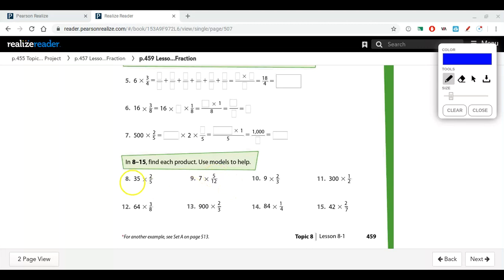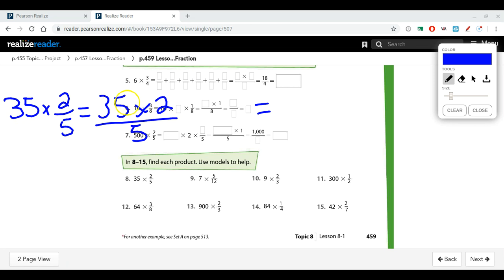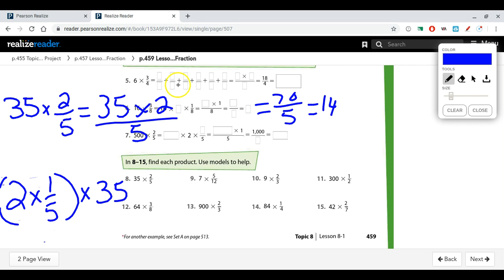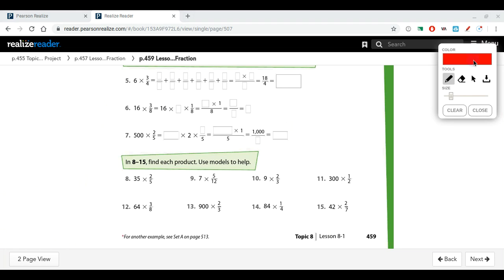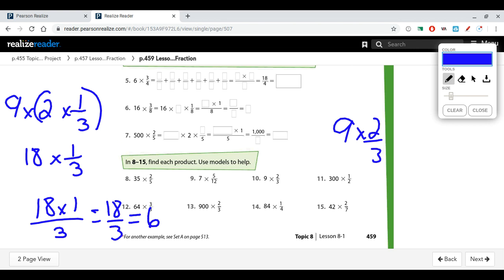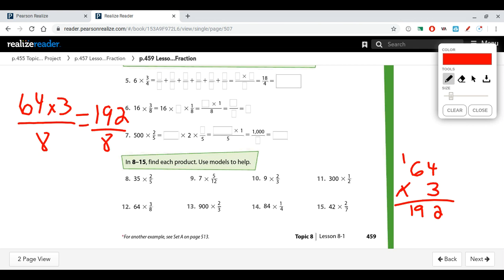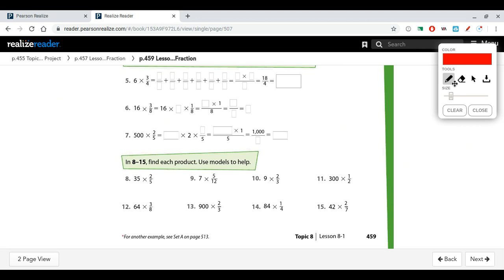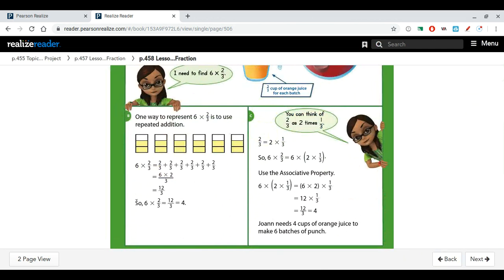8-1 Whole Number x Fraction 2